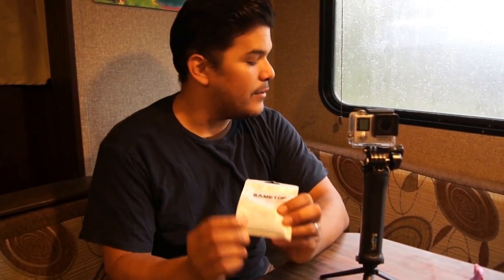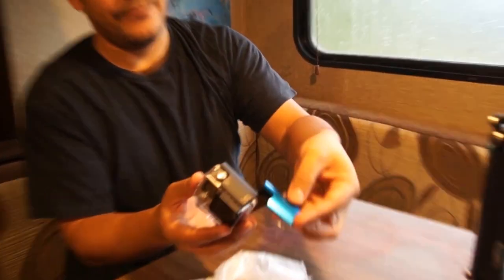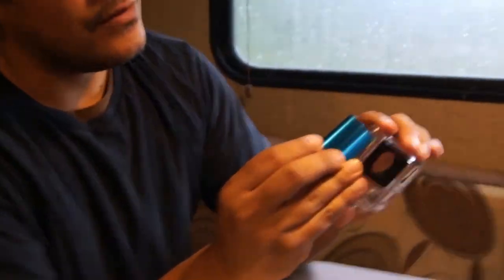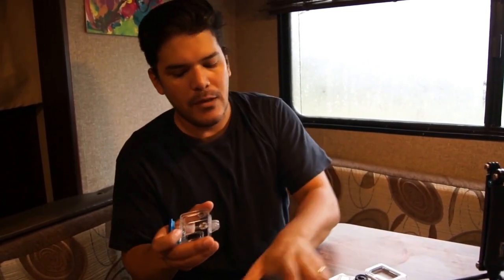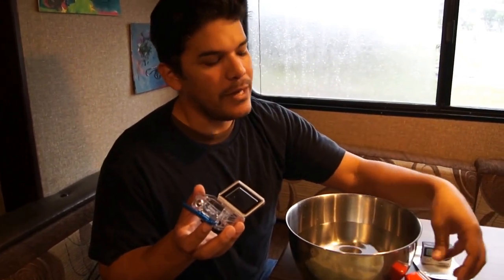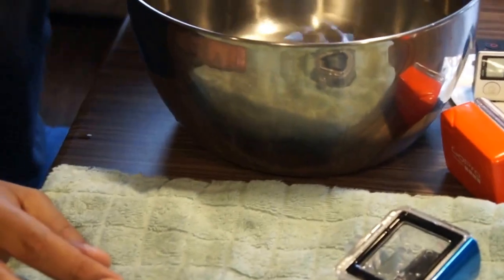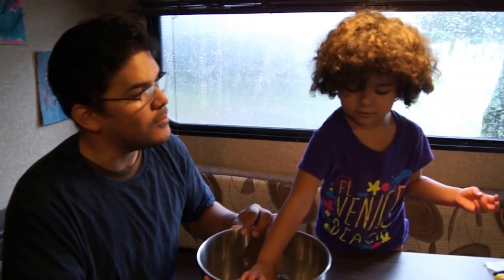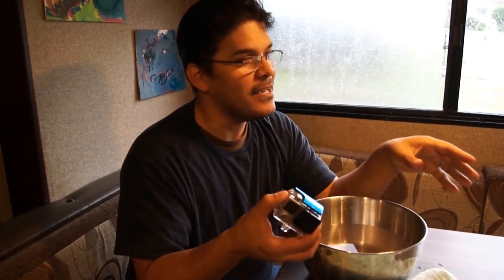Sametop GoPro Housing Latch Unboxing, Review, and Waterproof Test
Robert unboxes and reviews the Sametop Aluminum Waterproof Housing Latch. This is a cool accessory that can add a little bit of personality to your GoPro or simply replace the original housing latch. We were not paid to do this review and the link for purchase does not benefit us in any way.

Intro by Neal Campbell

For a fun drinking game, take a drink every time Robert says...  Well, you'll figure it out.